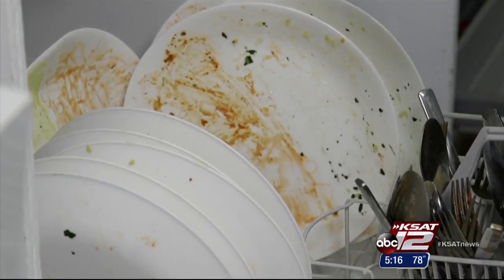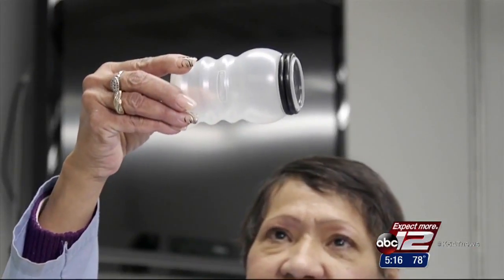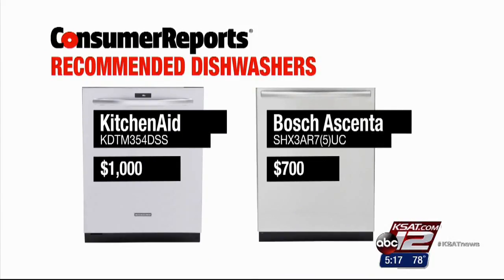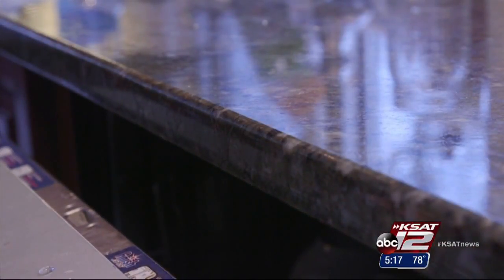Consumer Reports: How well do dishwashers dry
Some tips and tricks to get your dishes drier.